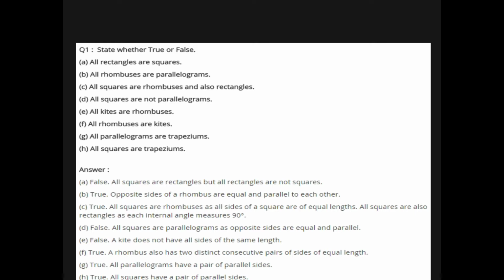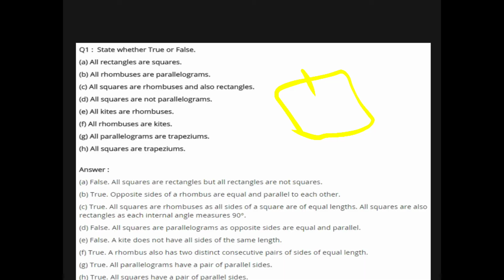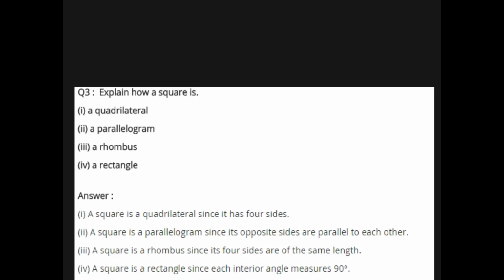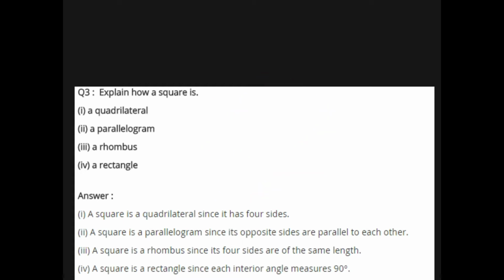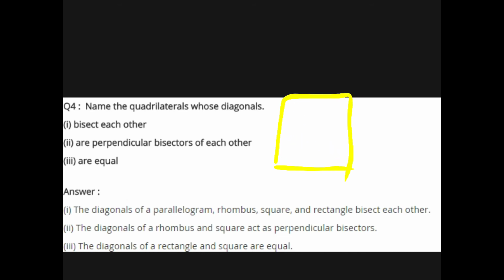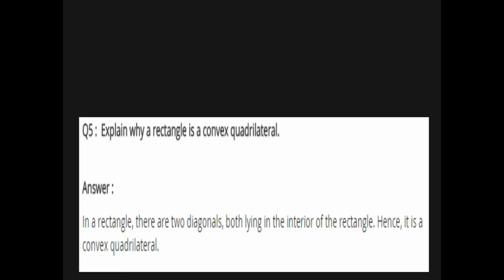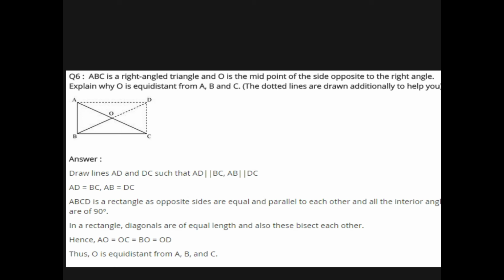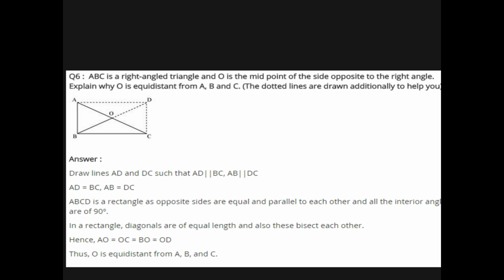NCERT class 8 Maths chapter 3 solution/ncert class 8 mathematics chapter 3 solutions/Exercise 3.4